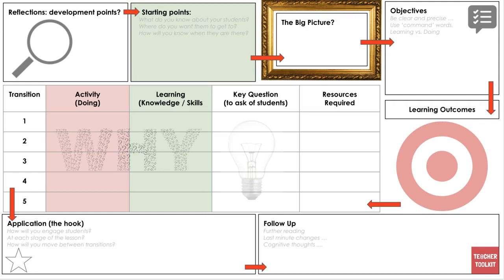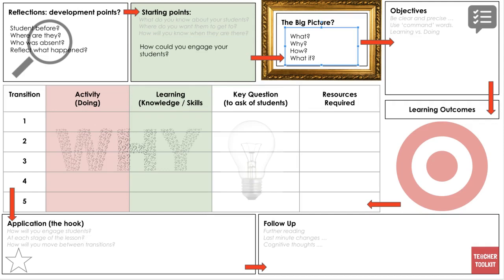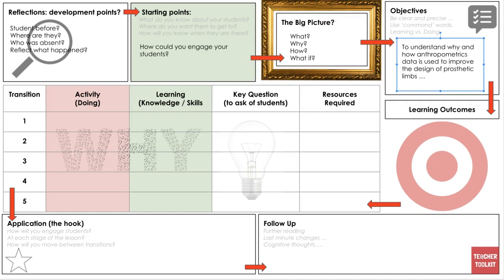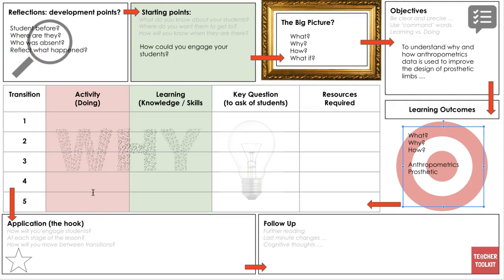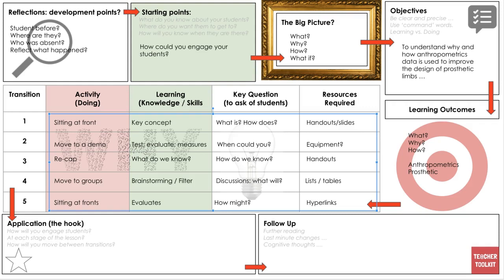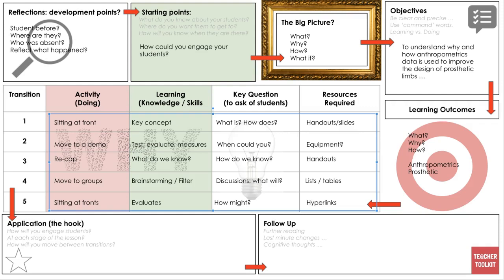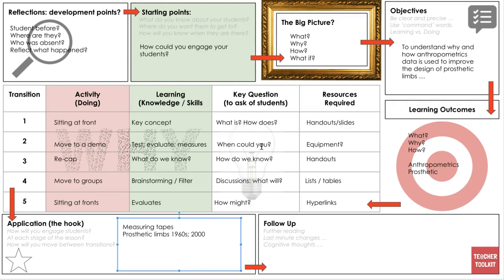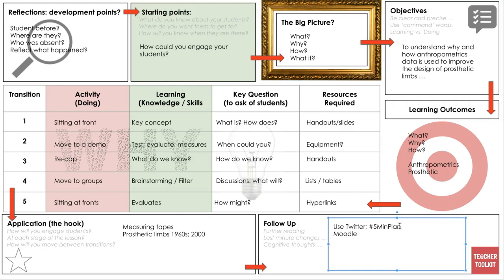The 5 Minute Seminar Plan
The resource was commissioned by the London School of Hygiene and Tropical Medicine. It was created as an alternative to The original 5-Minute Lesson Plan to support lecturers working in further and higher education. The distinction being teaching in a one-off lecture or in a seminar setting (which is the other alternative to this option) to support thinking and reduce workload...